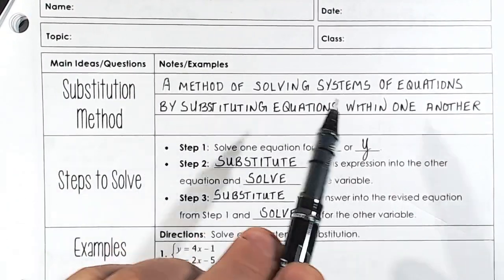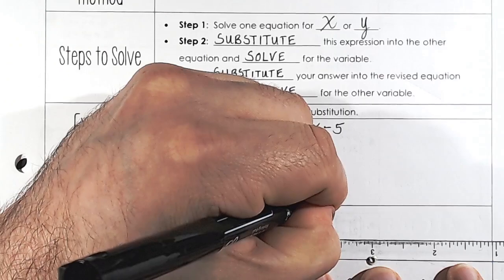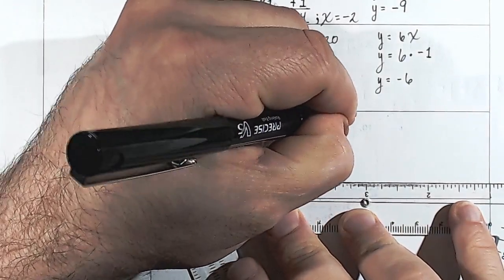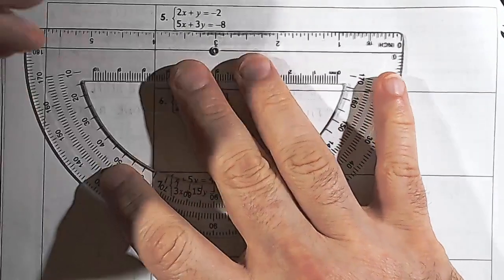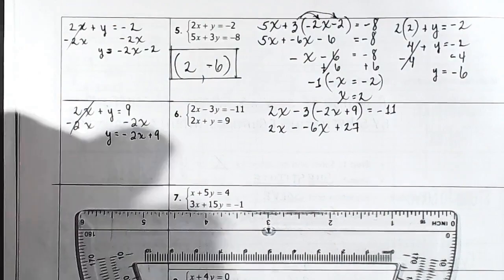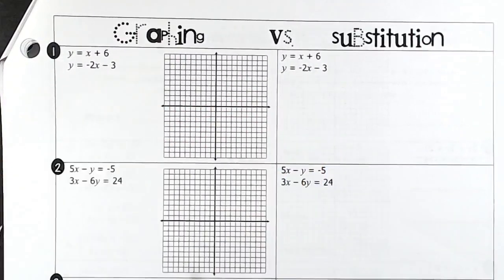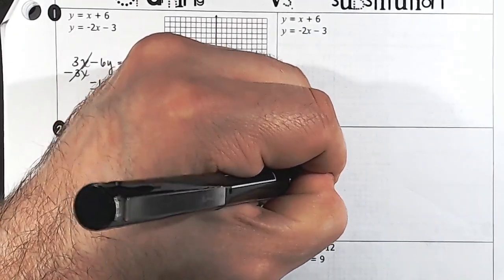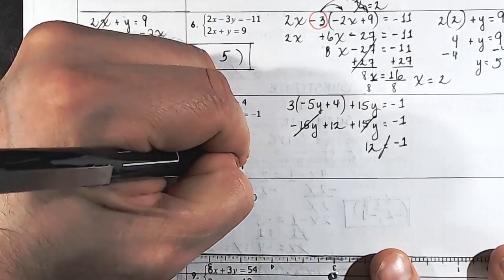Solving Systems of Equations Using Substitution (Algebra 1) [TEKS 5C]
This video instructs students on how to solve systems of equations using the substitution method. There is an error in example 6 that may lead to confusion. Apologies. This video follows a video showing how to solve systems of equations graphically on a coordinate plane.